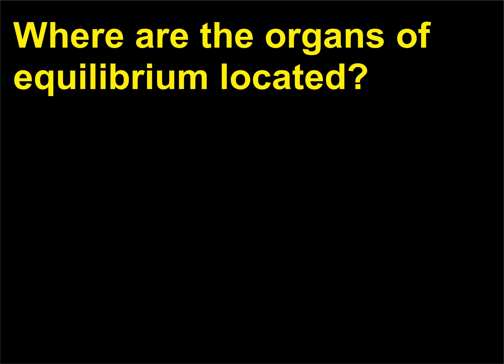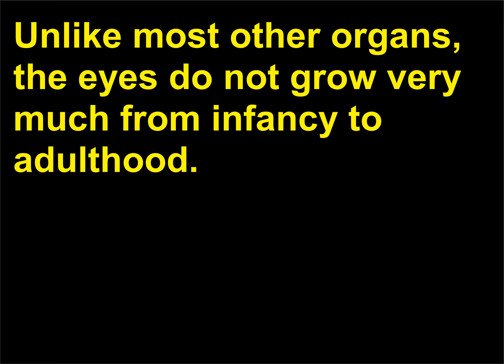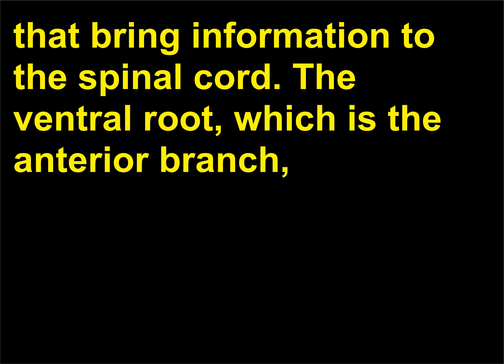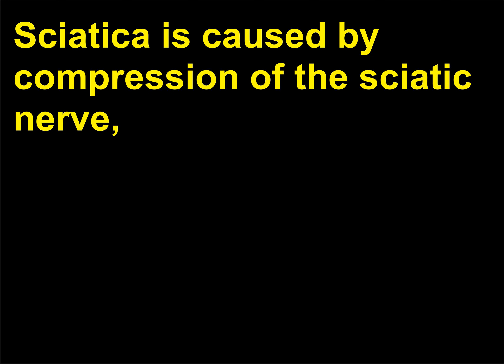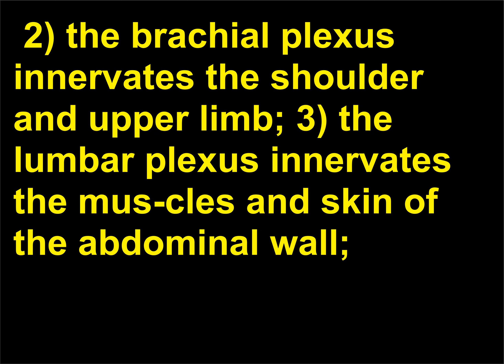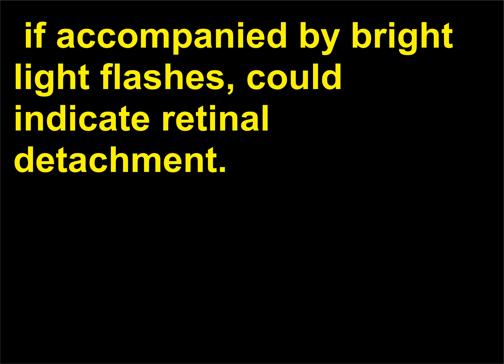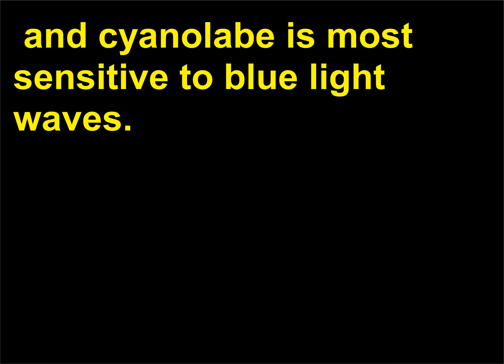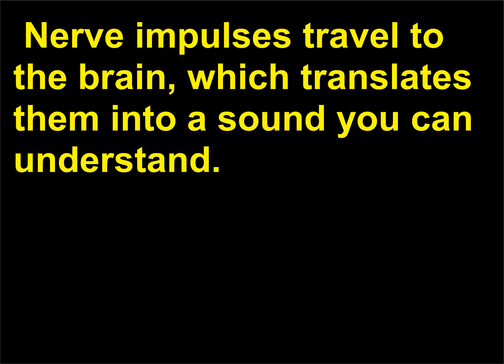Intrebari Anatomie 26